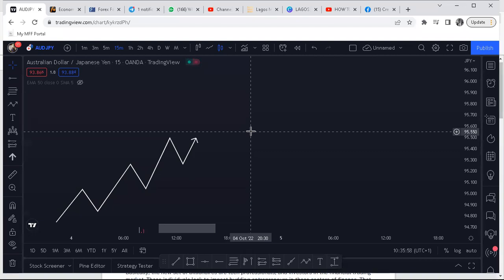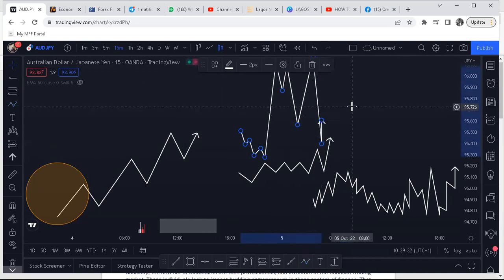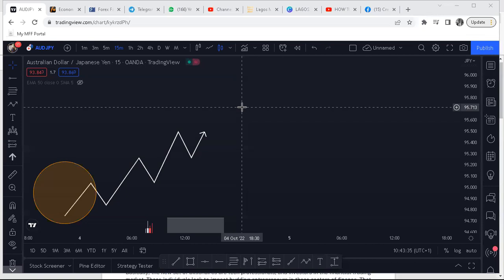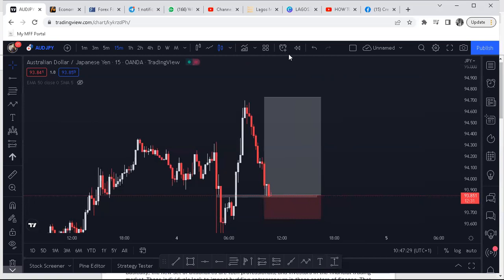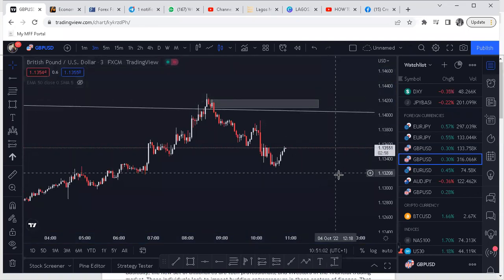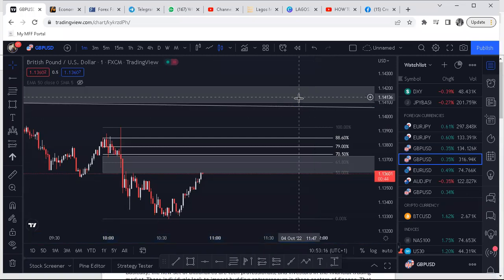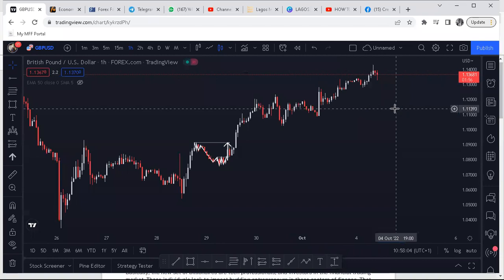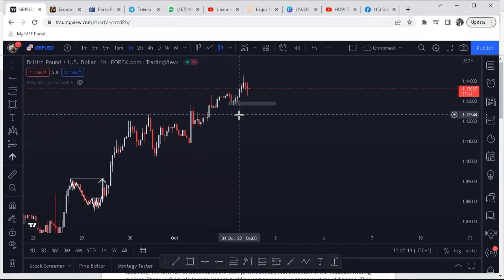MARKET STRUCTURE: UNDERSTANDING HIGHS AND LOWS